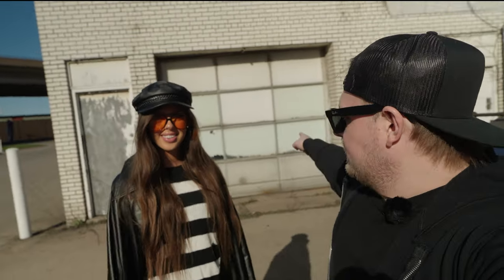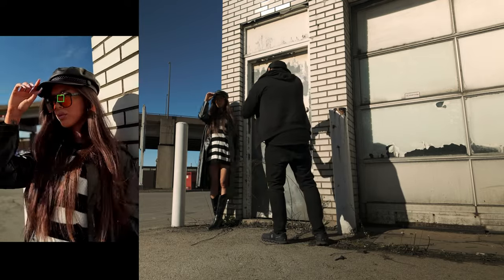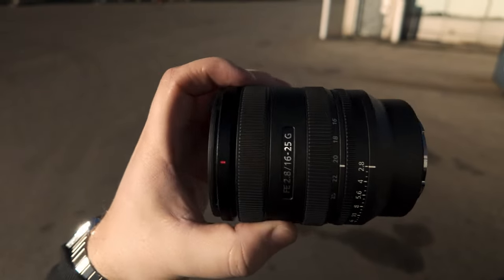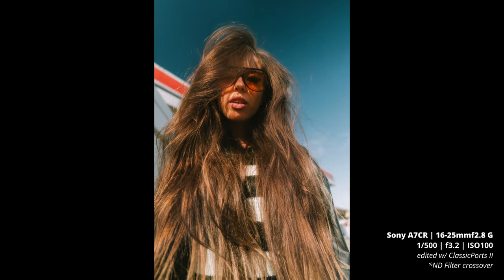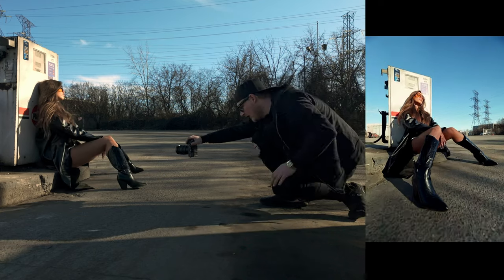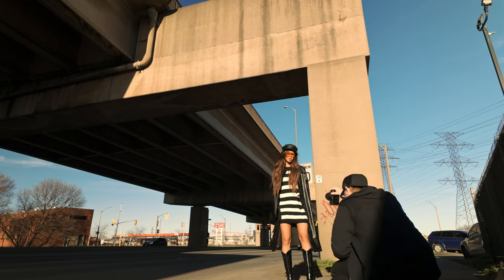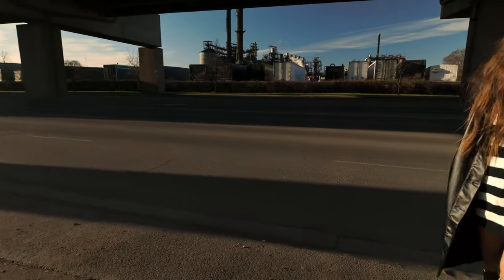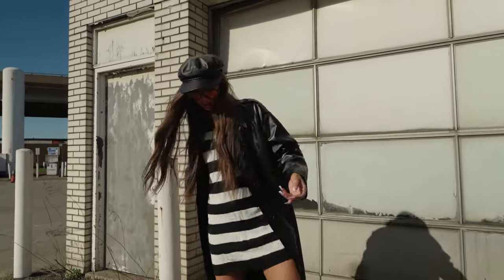New Compact Ultra Wide Lens For: A7CII, A7CR, ZVE1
Sony just dropped a new full frame compact lens. This time it is an ultra wide zoom. Let's take it for a spin and see what it can do!

Check the link here to buy or learn more about the new 16-25mm f2.8 G
I shot this vlog mostly on the DJI Pocket 3

My Main Camera & Lens:
Vlog DJI Pocket 3
Sony A7Siii
Sony 24-70mm f2.8 II GM
Lexar 256gb SD UHSii
Lexar 320gb CF express A

Gear I use for talking head:
11" iPad Pro
Nanlite FS-150B

Mics:
Rode Wireless Pro